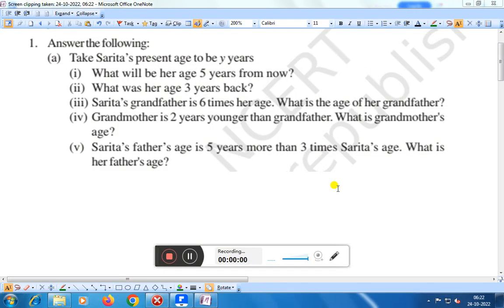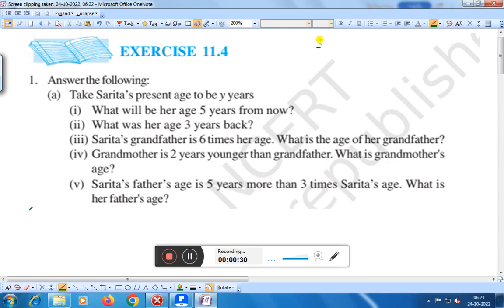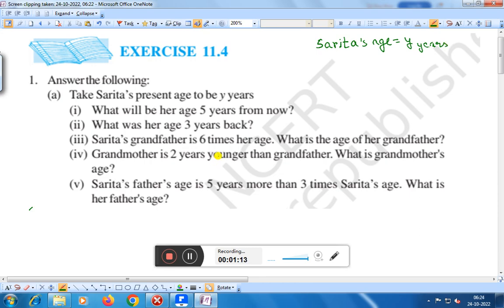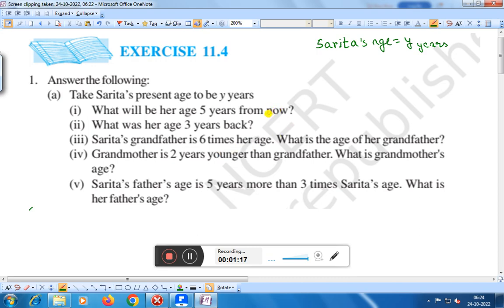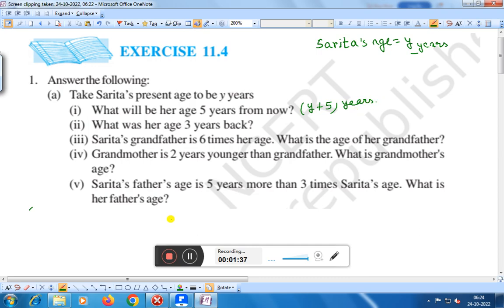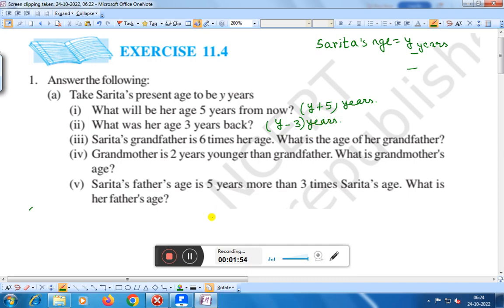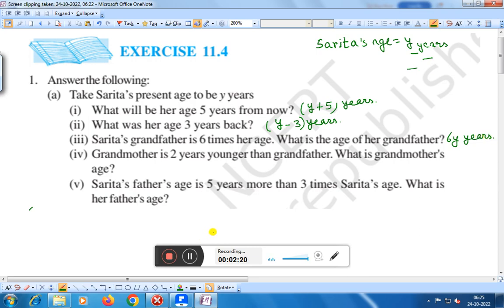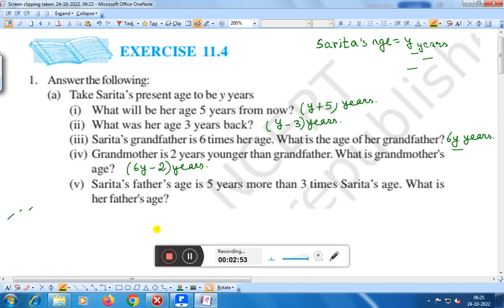EX-11.4 ,Q.NO- 1 (a) CH-11,CLASS-6 ,ALGEBRA,MATHS,NCERT,CBSE